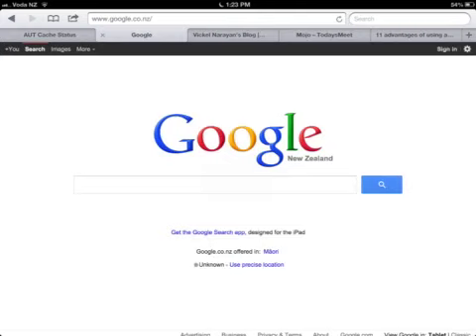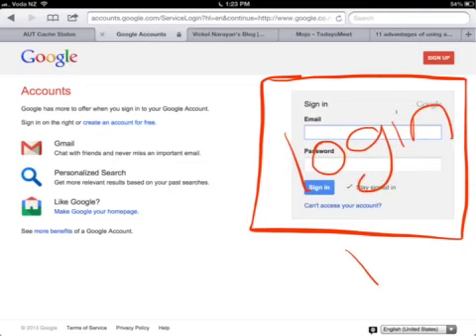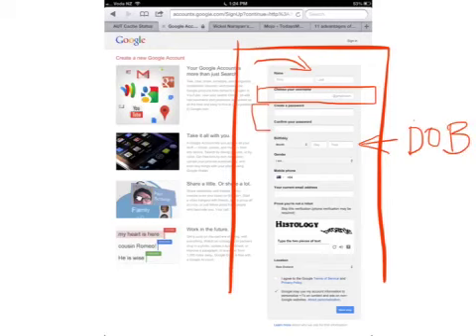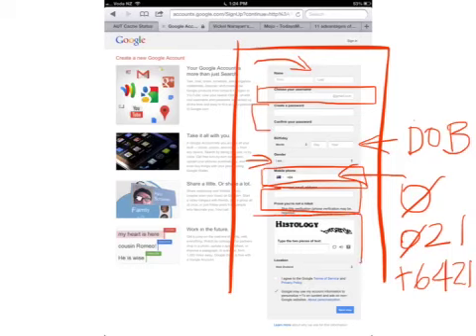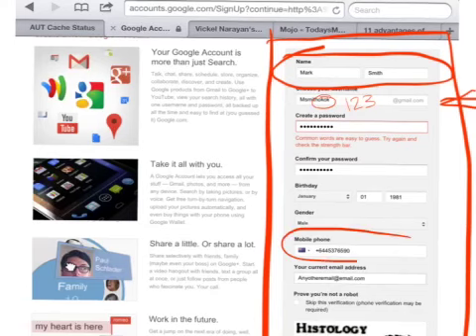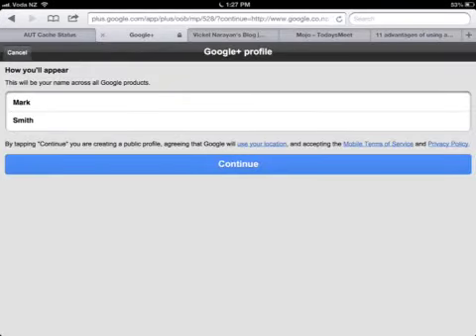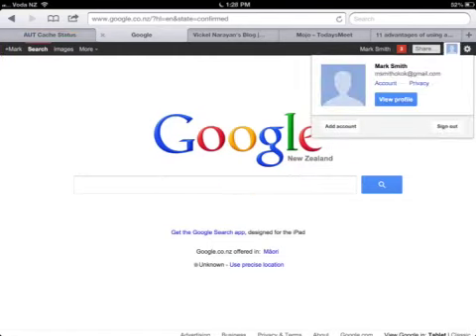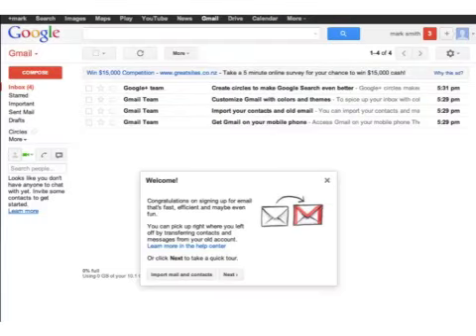Creating a Google Account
A quick video for the computing students just about to start the first year of a three year degree course.